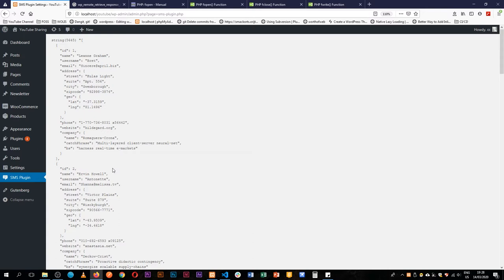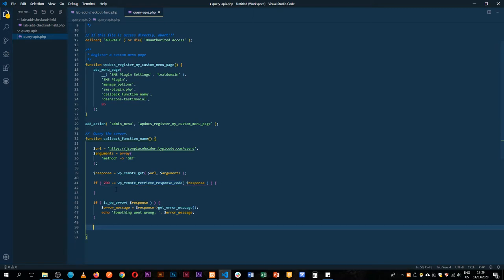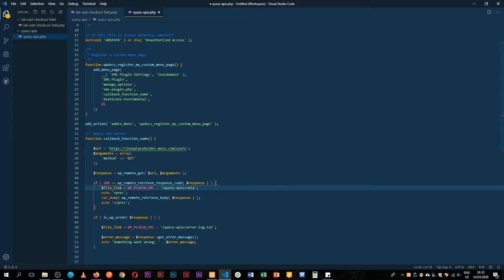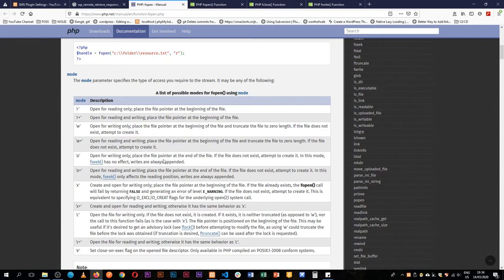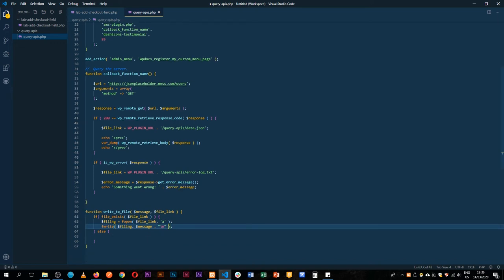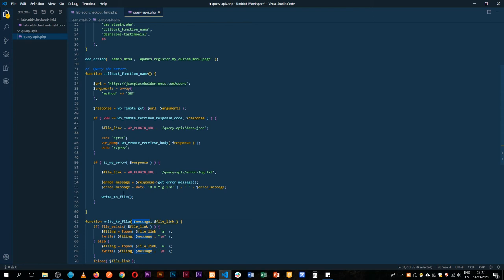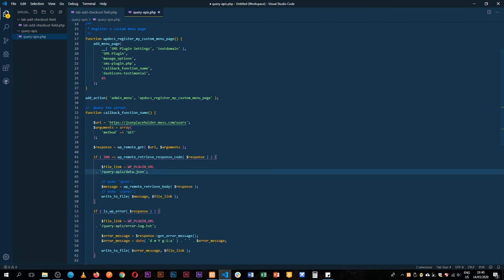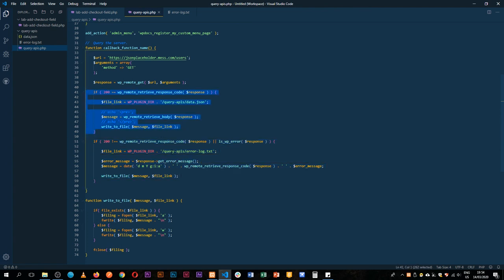Store WordPress External API query content to a local Plugin file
After successful query of content from an External API, sometimes you need to store that information in a local file. This video shares how to do that exactly.

After using the wp_remote_get() function, we use native PHP functions fopen, fwrite and fclose to add the content to a local file in the plugin development files.

LEARN MORE IN THE WELL CURATED PLAYLISTS BELOW